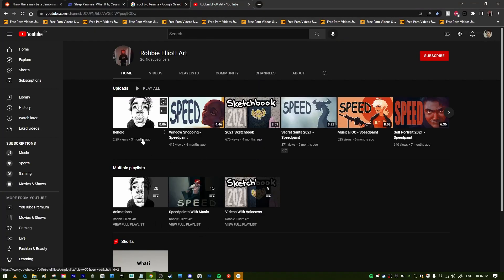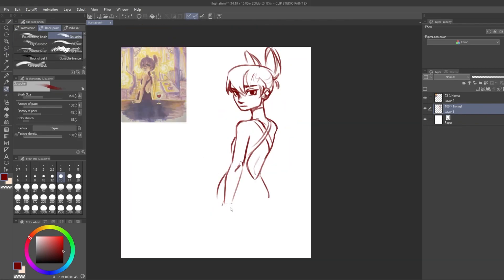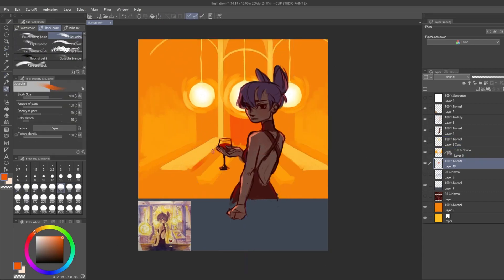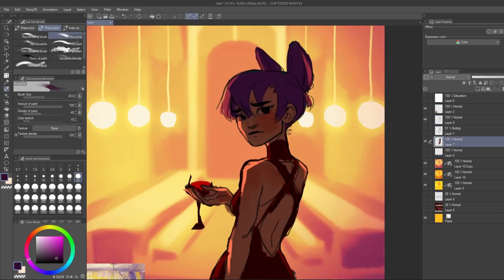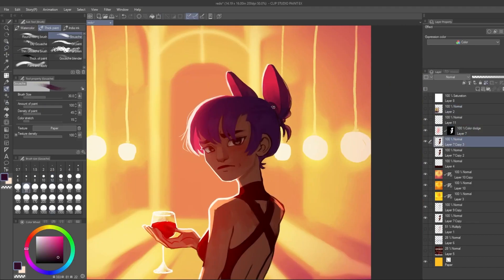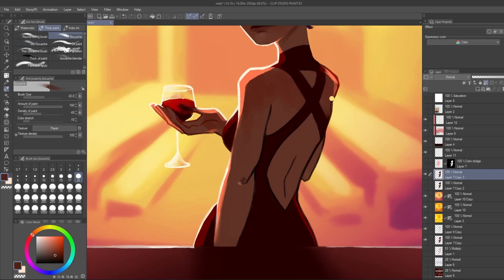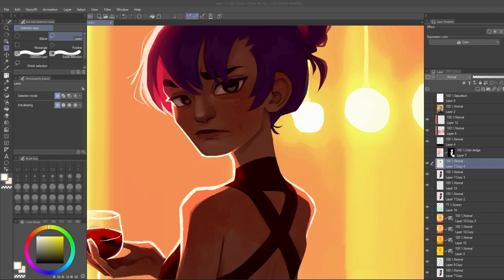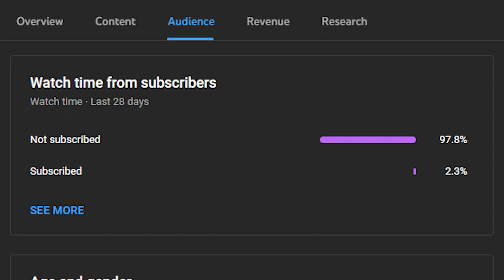Redoing an Oldie But a Goodie - Speedpaint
A video wtf